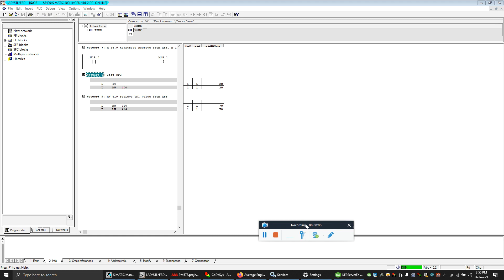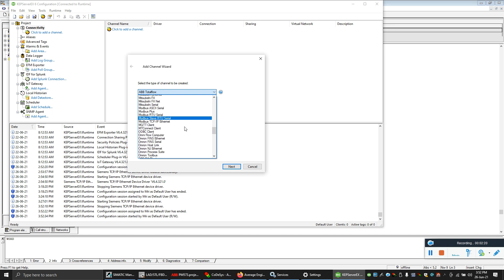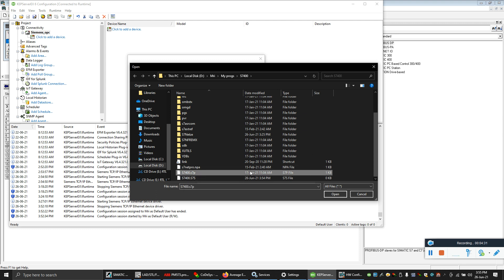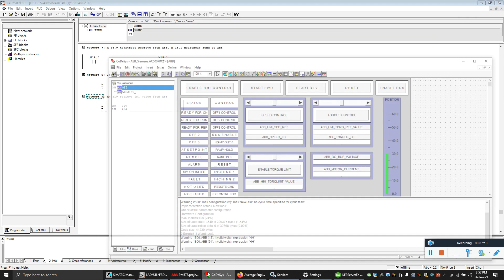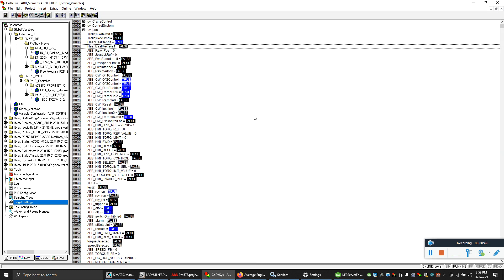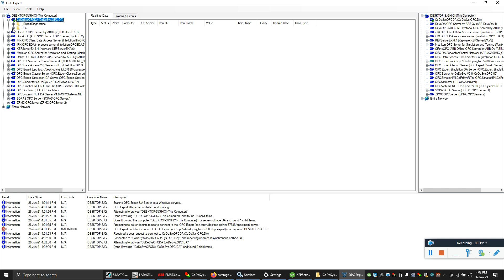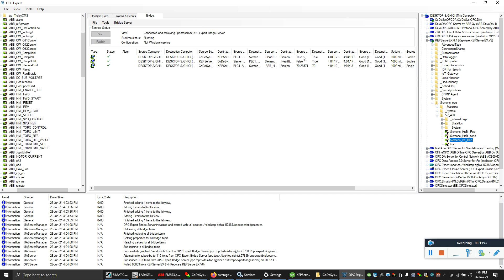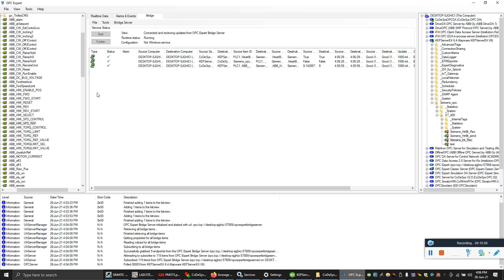11. How to use OPC for Data Transfer Betw ABB & Siemens PLCs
Experimental project showing how to configure opc server for siemens and abb plc, and how to bridge 2 opc servers for data transfer